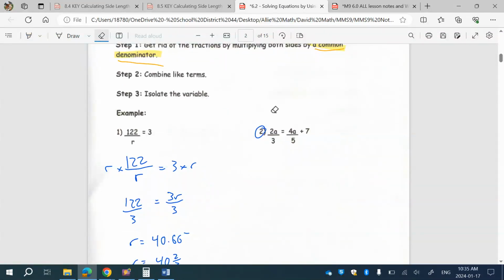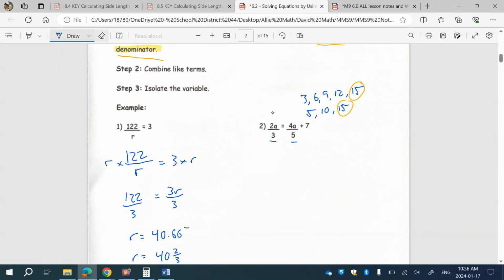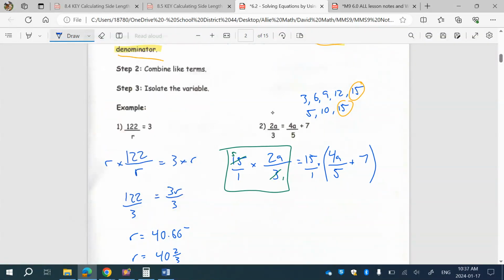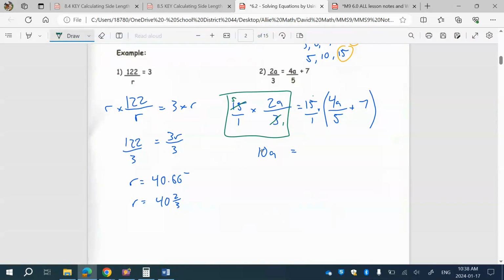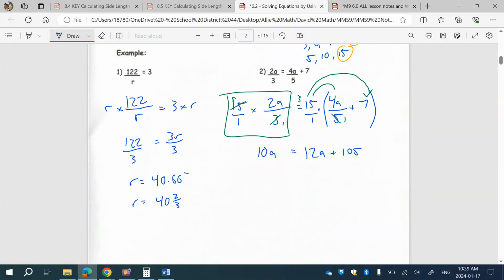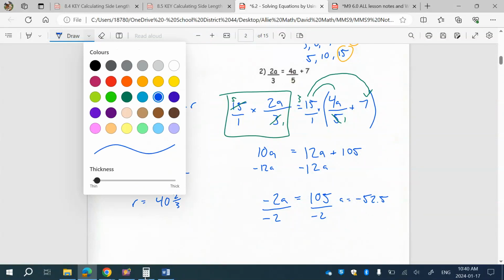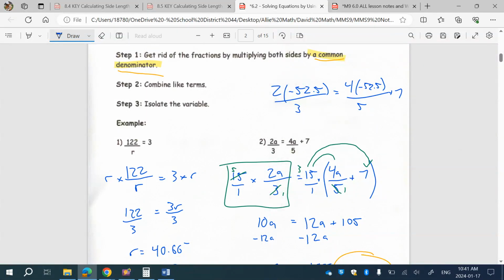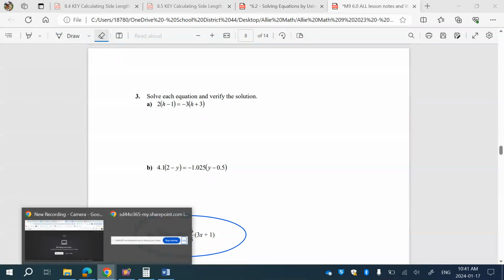6.2 Solving Equations Using Balancing Strategies PART 2